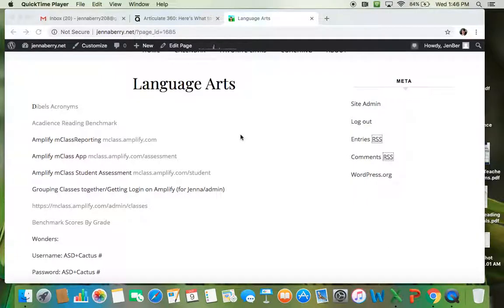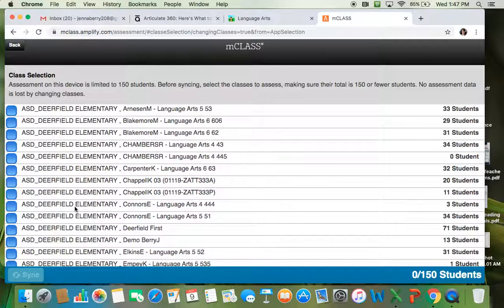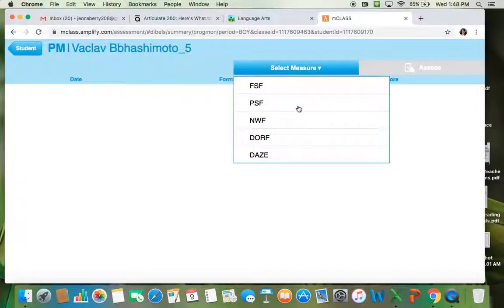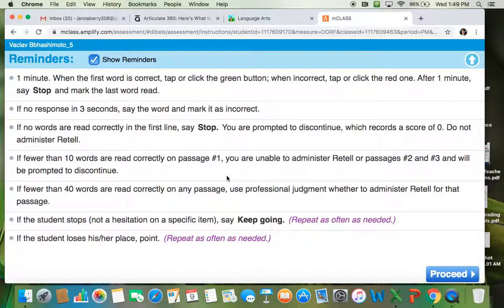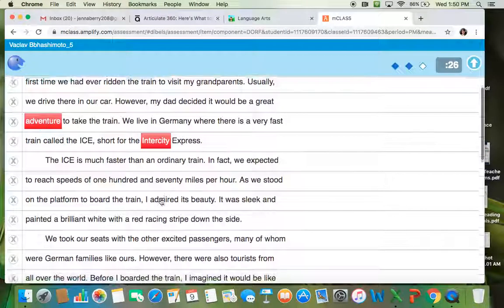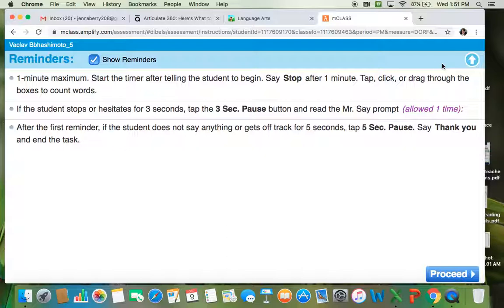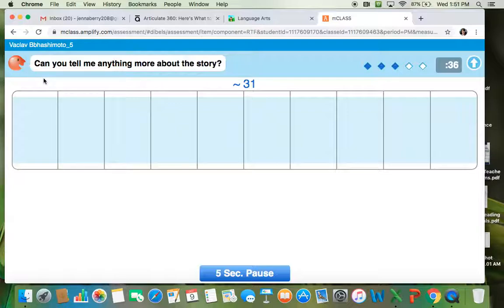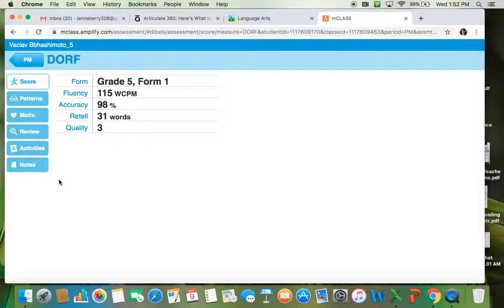Progress Monitoring Take II